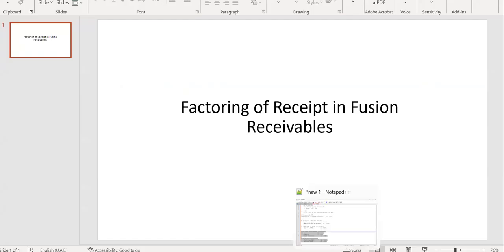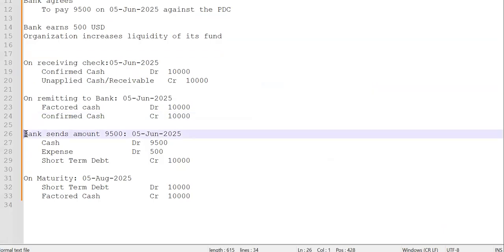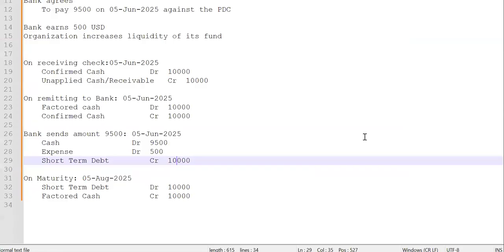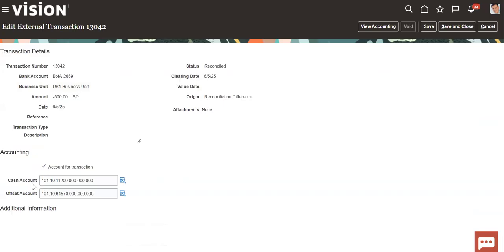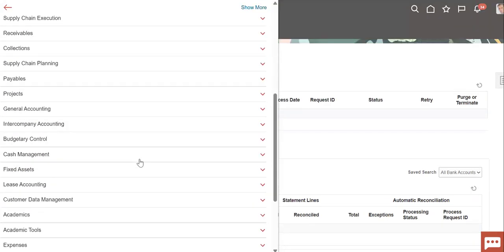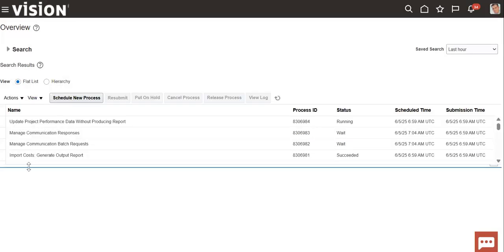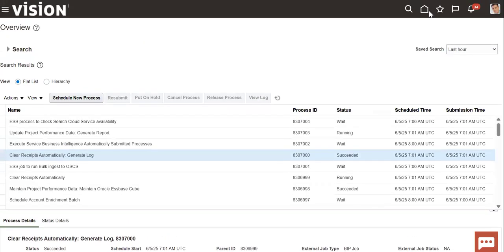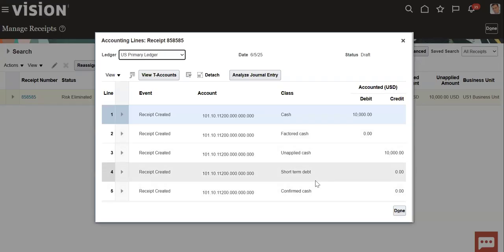Factoring of Receipt in Fusion Receivables (2 of 2)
This video explains Factoring of Receipts in Fusion Receivables